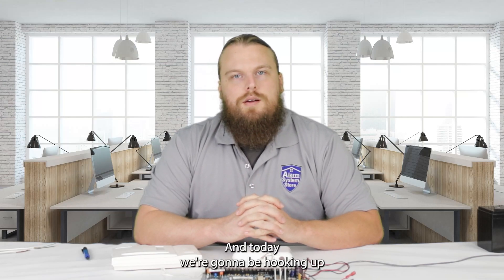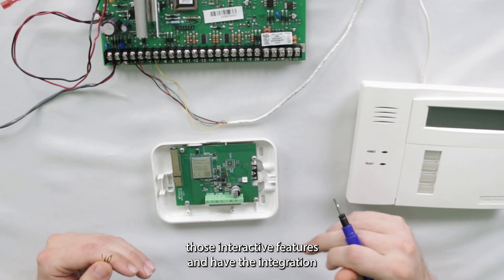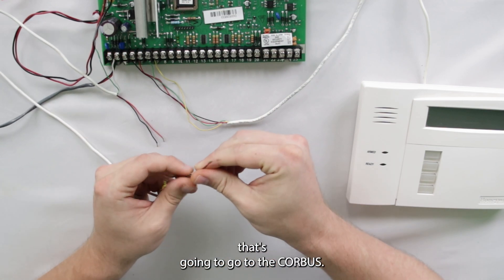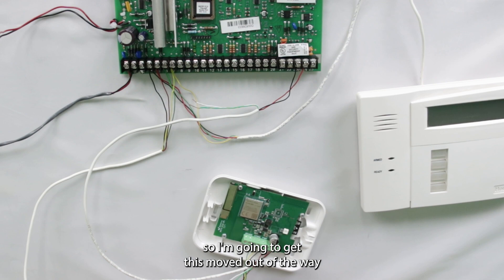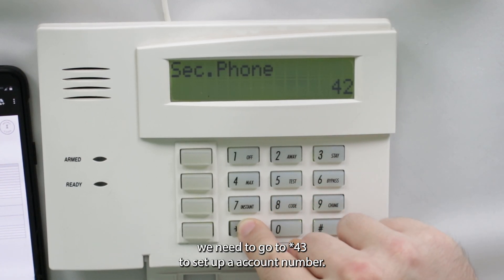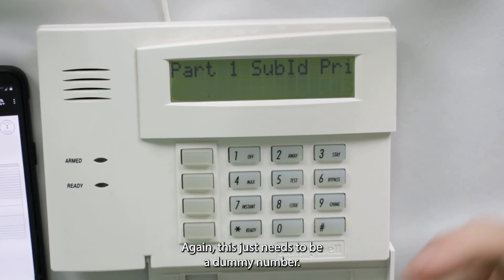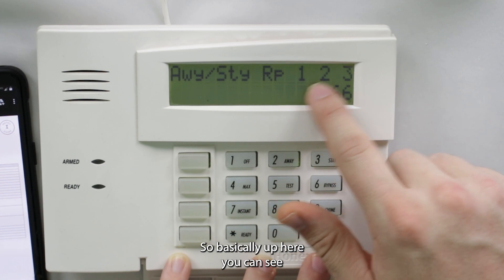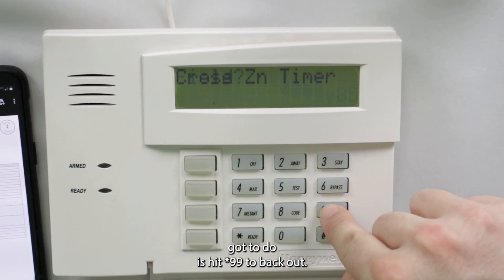BAT-Mini Honeywell Vista: The Ultimate Setup Guide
0:00 Intro
0:51 Wiring the BAT-Mini
2:33 Wiring to the Vista
3:51 Programming the Vista
9:26 Finalizing the installation/activation

The Alula BAT-Mini is a cellular and IP(WiFi) dual-path universal communicator. It allows interactive integration with a number of alarm systems, while offering signal forwarding to a Central Station if desired. To see more, check out the BAT-Mini and other products individual products will be linked below.

Today's video covers installation of the BAT-Mini on the Honeywell/Resideo Vista alarm system. The Vista 15P and 20P that we carry at AlarmSystemStore.com integrate with the BAT-Mini allowing remote interactivity via the Alula app. Installation and setup just requires a 6-wire connection from the BAT-Mini to the CORBUS and phoneline terminals on the Vista panel. From there, the Vista requires a few programming adjustments to allow the BAT-mini to connect to the panel. Once finished, your service provider can handle the rest and you can enjoy your new interactive service.